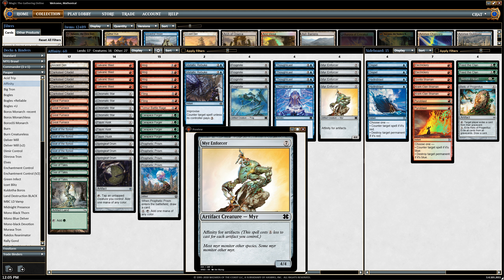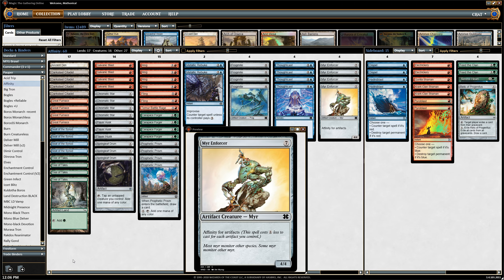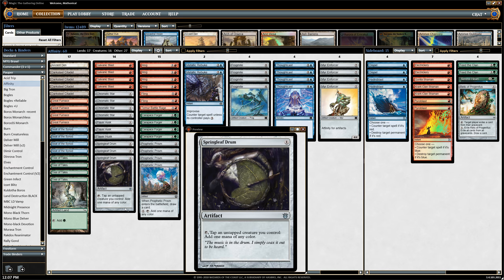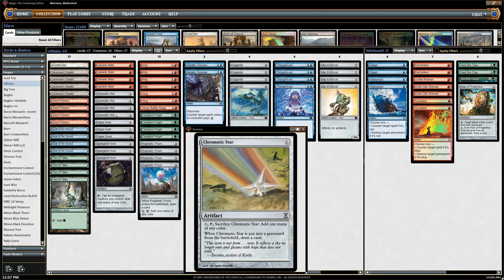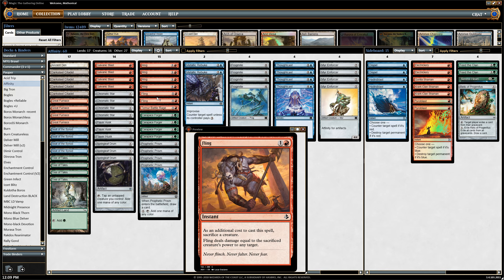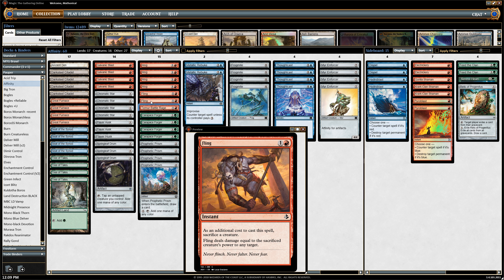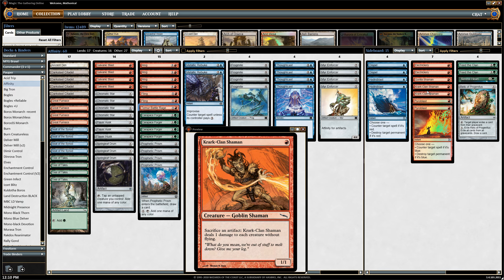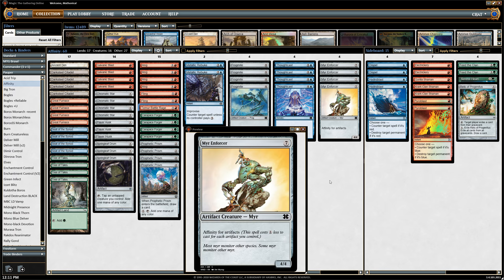Pauper League #6 w/ Affinity - Deck Tech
Pauper League #6 - Affinity! I tried some new cards and various configurations... but came back to a fairly stock list. Enjoy! :)

My apologies for being absent lately and taking a while to respond to comments! Currently in the middle of a move (We bought our first house!). Thank you so much for your understanding and sticking around! :D

I'm also part way through making the videos on MTGO mechanics and using time to your advantage... so look forward to that!

4 Atog
4 Carapace Forger
4 Darksteel Citadel
4 Frogmite
3 Flayer Husk
4 Myr Enforcer
4 Galvanic Blast
4 Great Furnace
1 Ancient Den
2 Metallic Rebuke
4 Thoughtcast
4 Prophetic Prism
4 Seat of the Synod
3 Springleaf Drum
2 Fling
4 Tree of Tales
4 Chromatic Star
1 Temur Battle Rage

1 Serene Heart
2 Hydroblast
1 Gorilla Shaman
2 Feed the Clan
2 Krark-Clan Shaman
2 Electrickery
2 Pyroblast
1 Relic of Progenitus
2 Dispel